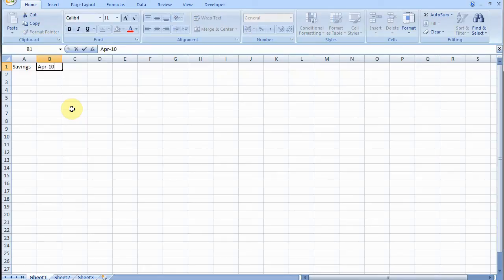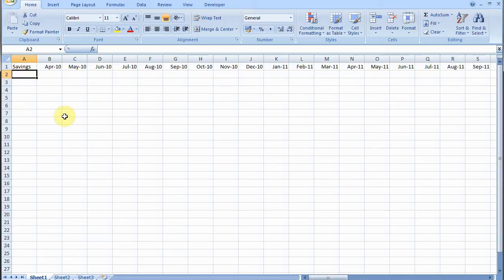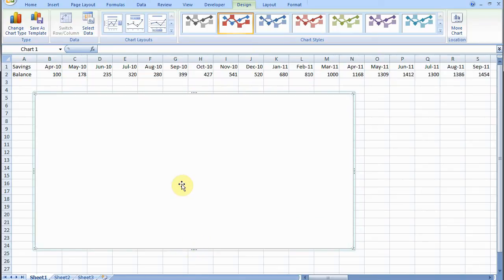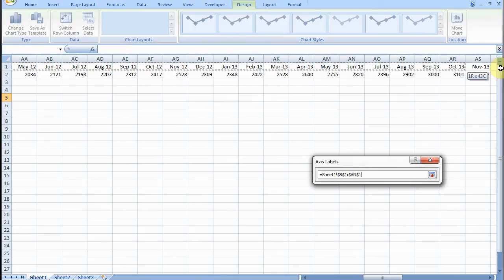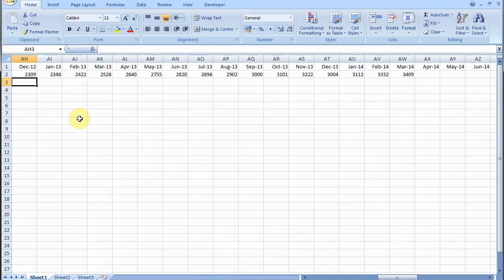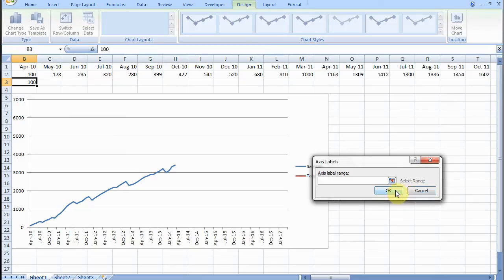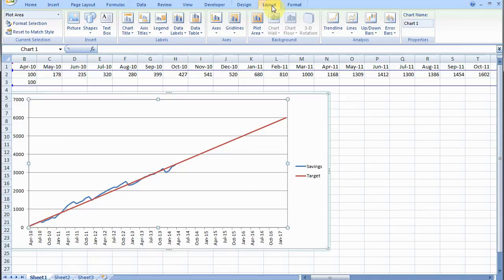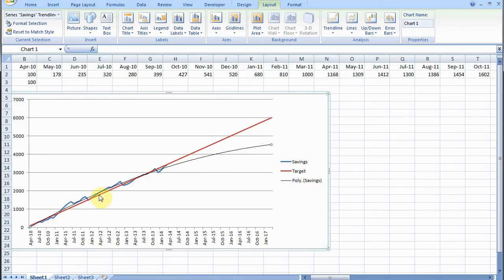Track Savings with Excel Part 1 Graph and Targets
This is a short beginners' guide to tracking your savings with Excel. I show how to build a simple spreadsheet to track monthly savings, and how to chart this with a line graph.

Next I show how to sent a target and check with the graph whether you're on target or not. I also show how to set a trendline in a graph, which is another way to estimate your future progress.